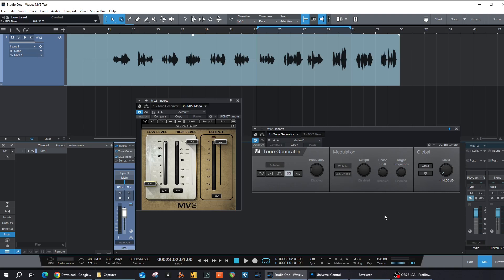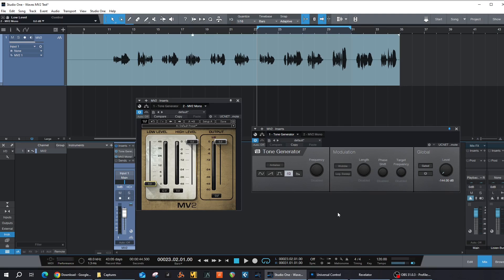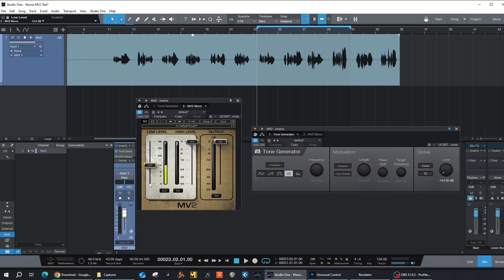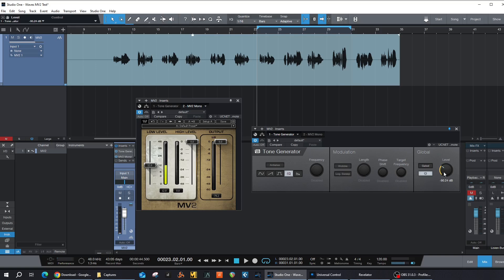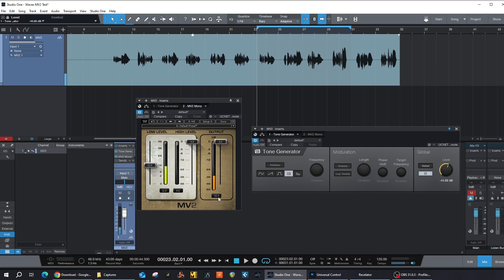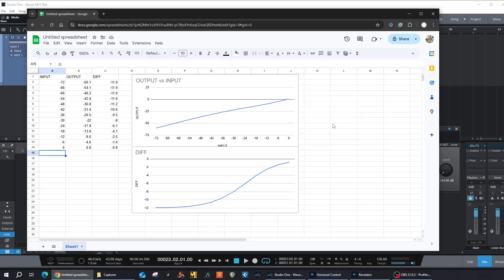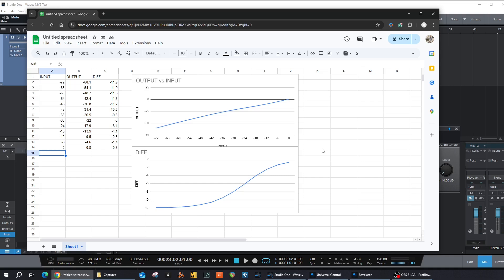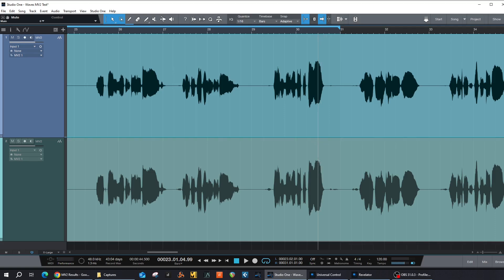Reverse Engineering And Analysing the WAVES MV2 VST Plugin - Part 1